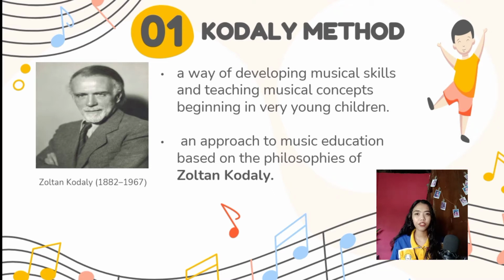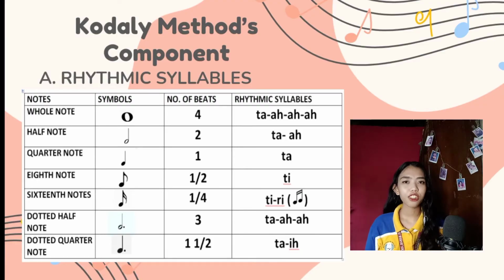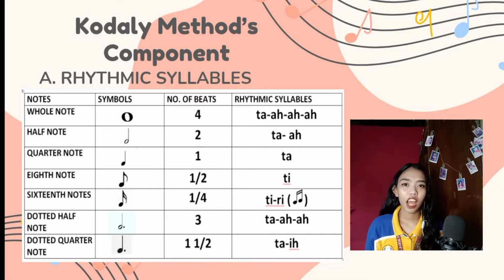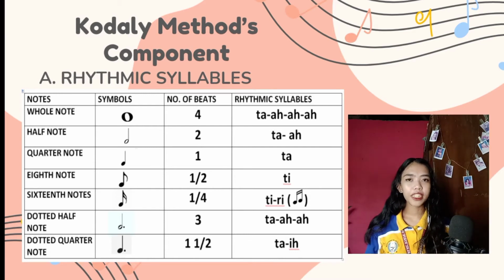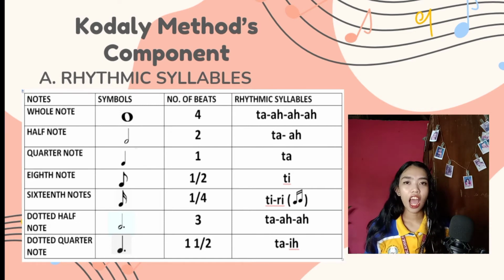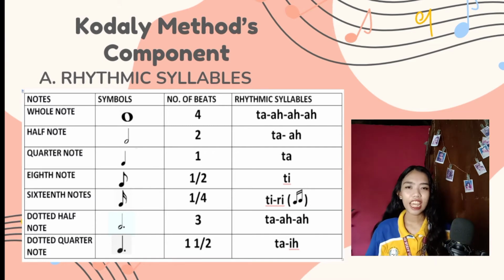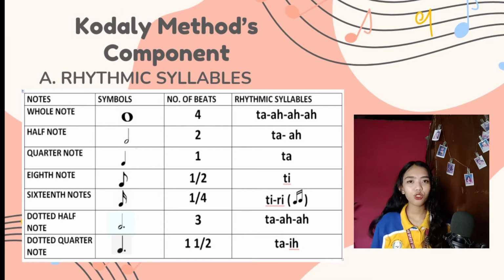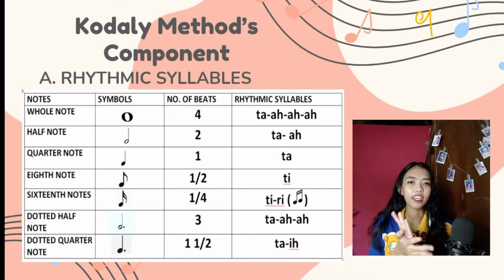Strategies in Teaching Music || Emem Mañalac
Teaching Music in Elementary Grades

Strategies in Teaching Music